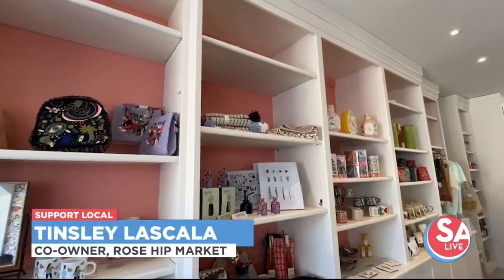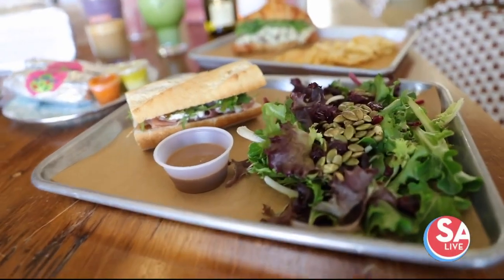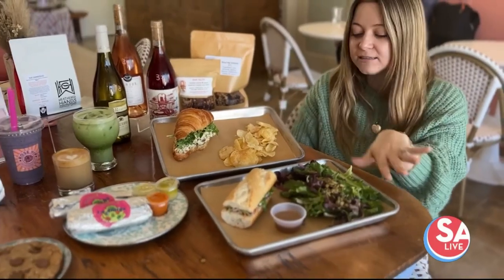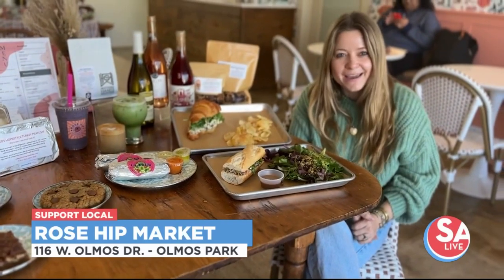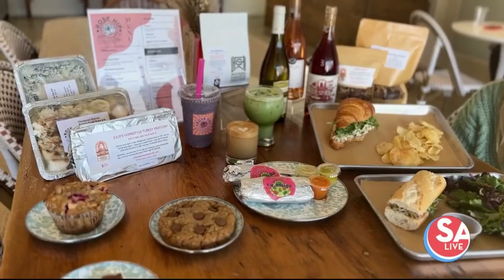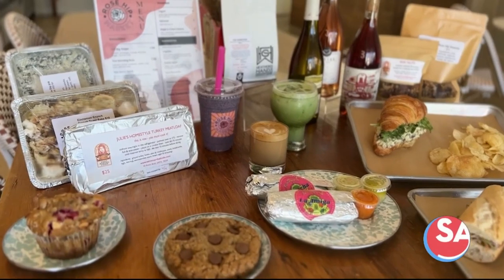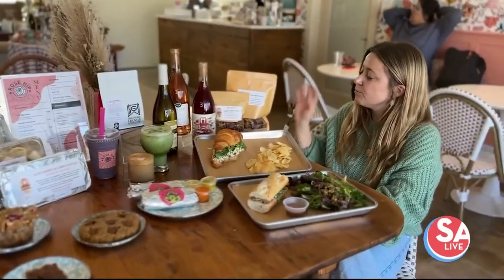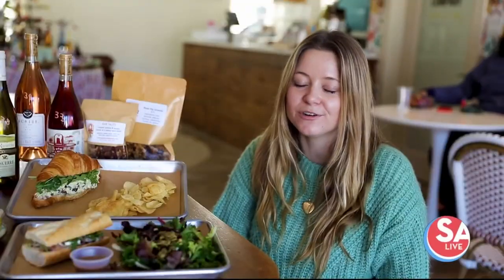Olmos Park's Rose Hip Market combines local vendors, coffee + food for "hip" combination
This Olmos Park shop is a one-stop-shop for gifts from local artisans, food from local chefs and coffee drinks, made with homemade botanical syrups